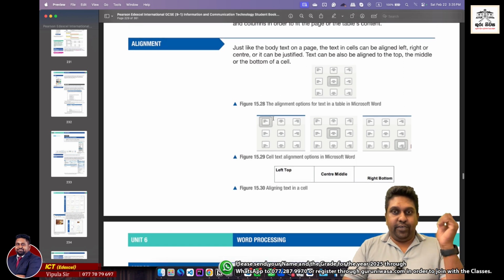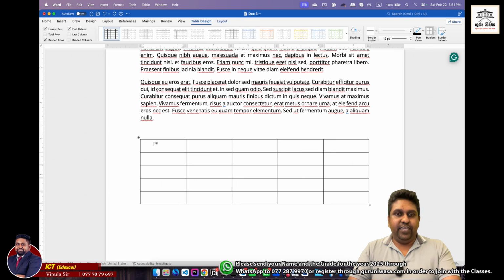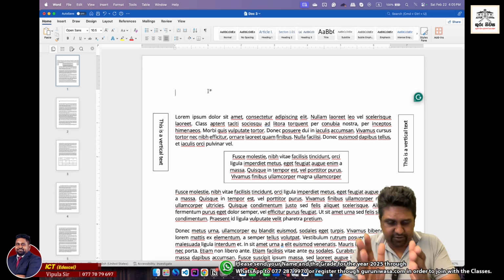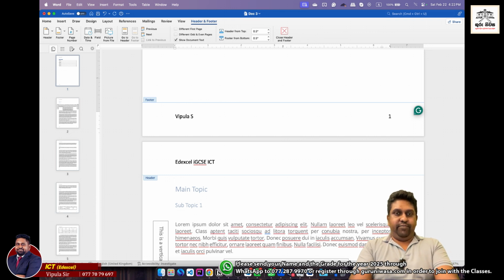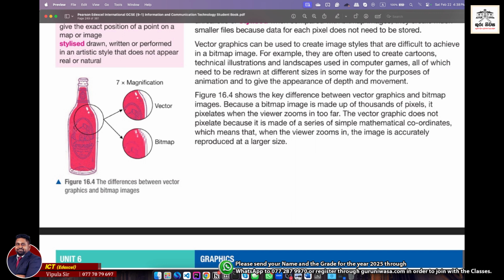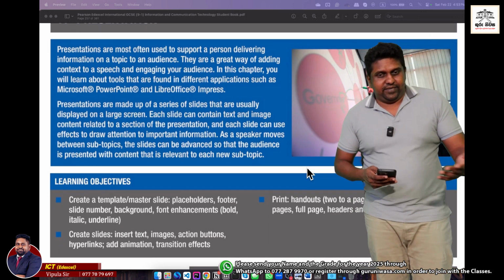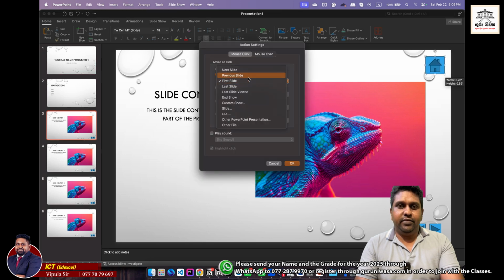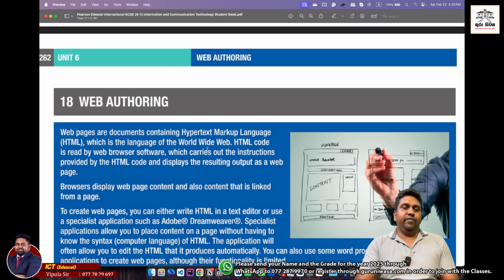Edexcel IGCSE - ICT - Unit 6 - Software Skills - Part 2 - 2025-02-22